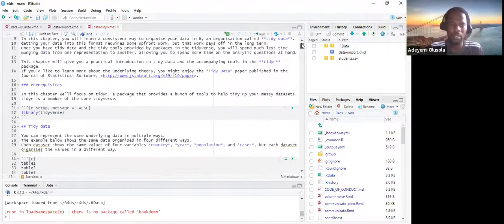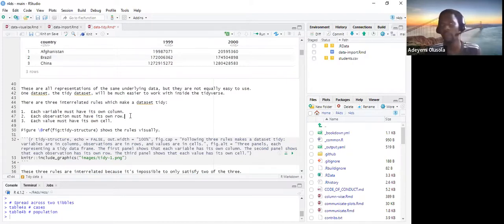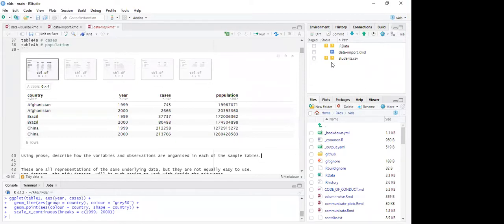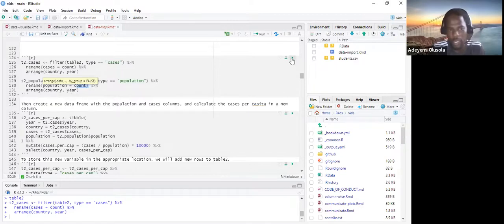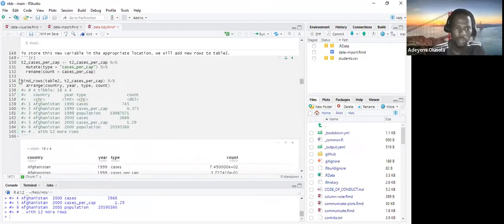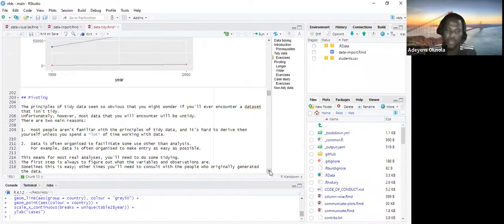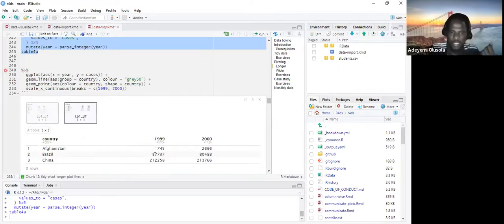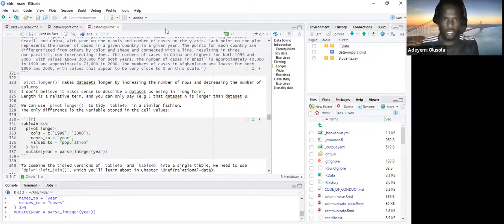R for Data Science: Tidy data (r4ds06 12)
Adeyemi Olusola presents Chapter 12 ("Tidy data") from R for Data Science by Hadley Wickham & Garrett Grolemund on 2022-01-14, to the R4DS Book Club. Cohort 6